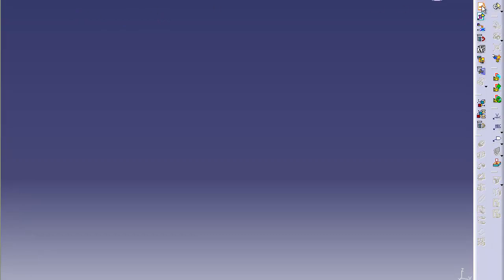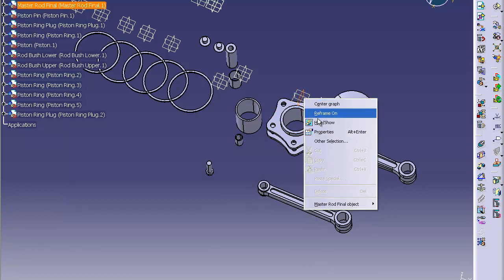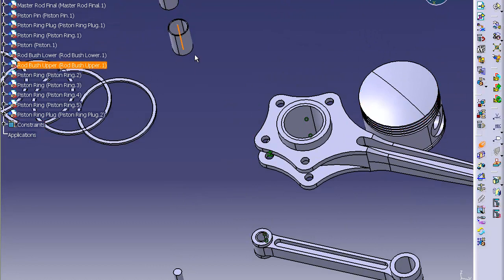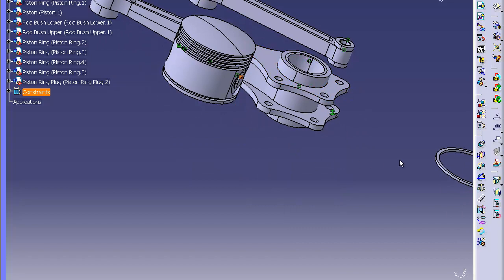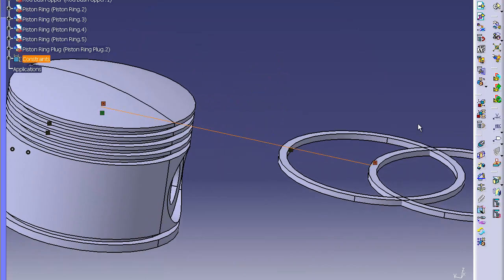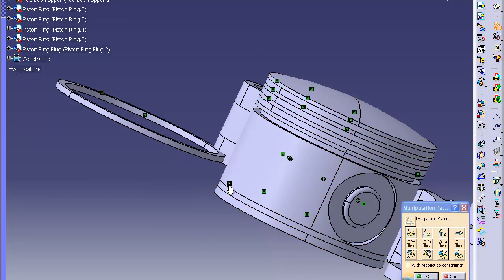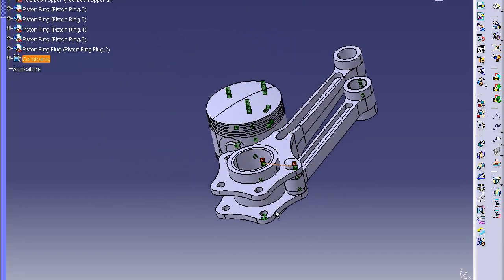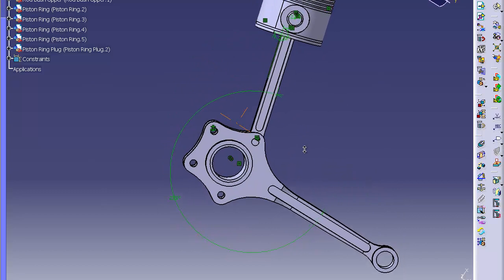Blendea Shaughnessy: Engine Assembly (Part 5/5) 1 of 2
Radial Engine Assembly Project
Embry-Riddle Aeronautical University
EGR 305: Advanced CATIA